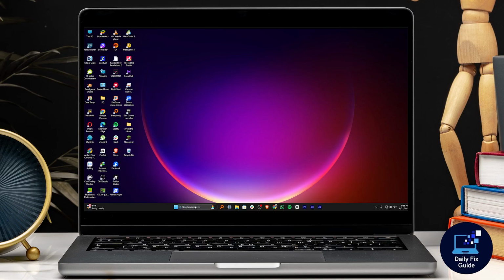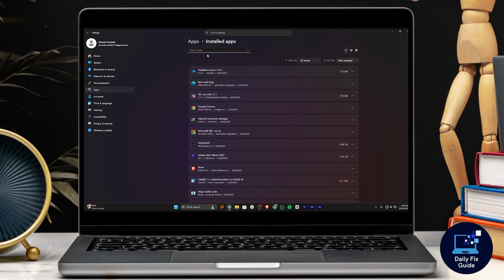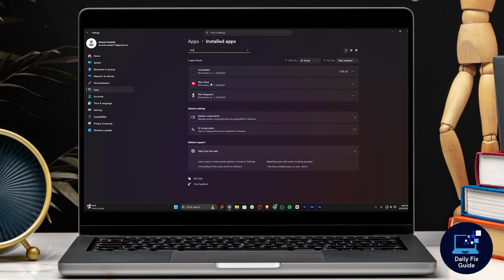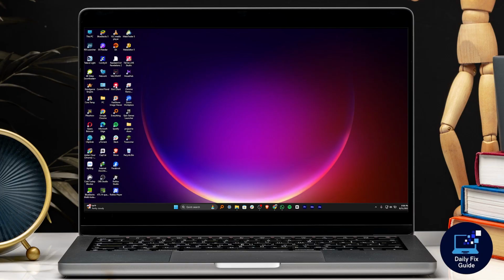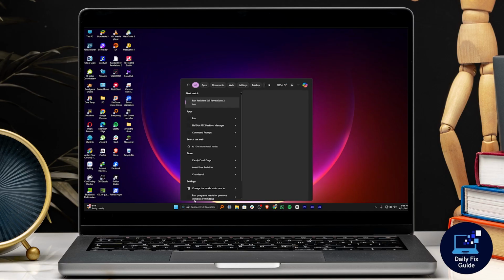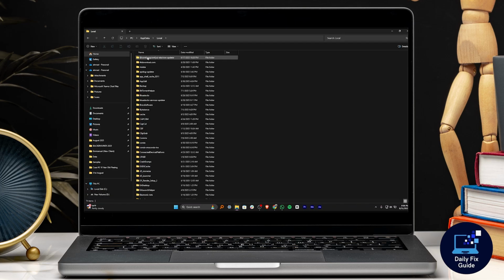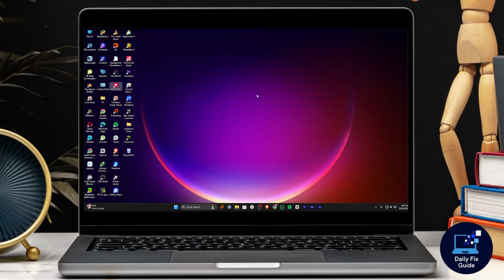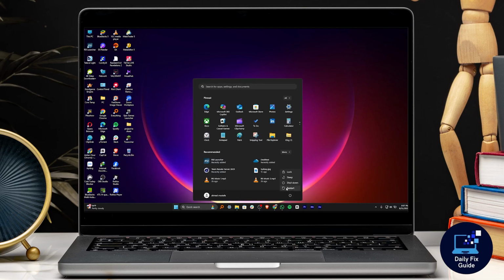How to Fix Unable To Uninstall Riot Client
Learn how to fix the issue when you’re unable to uninstall the Riot Client from your PC. This step-by-step guide will walk you through removing leftover files, using system settings, and troubleshooting errors so you can fully uninstall Riot Client without problems. Perfect for players who want to clean up their system or reinstall the client properly.